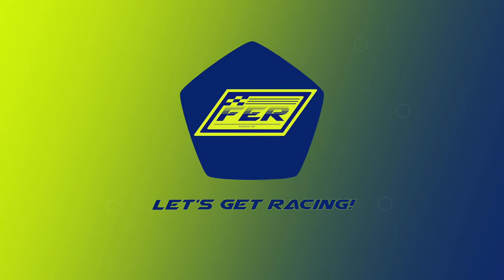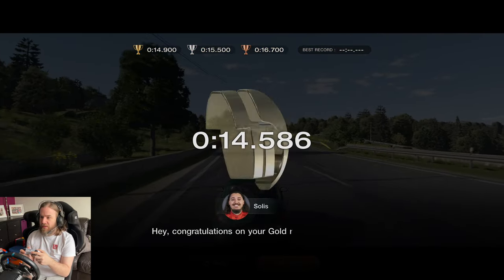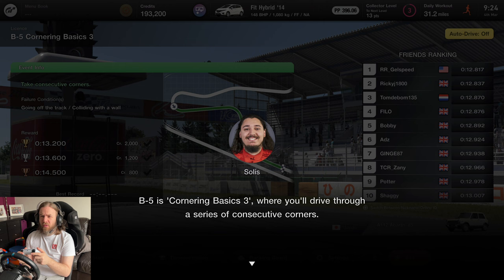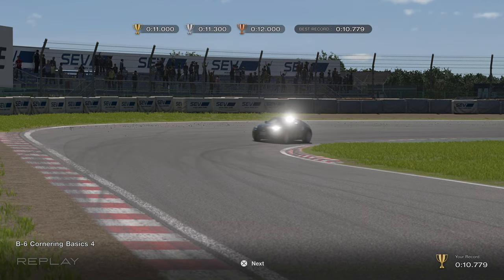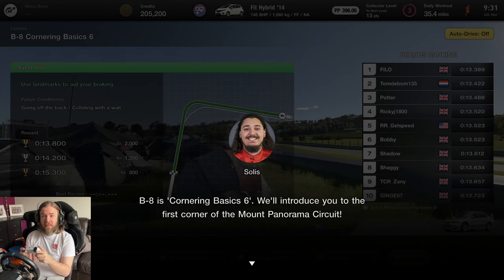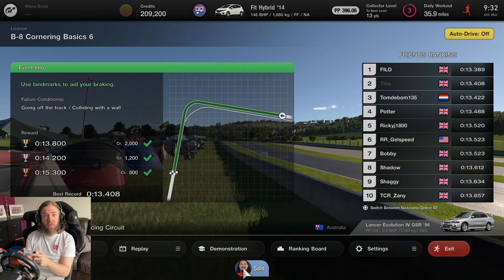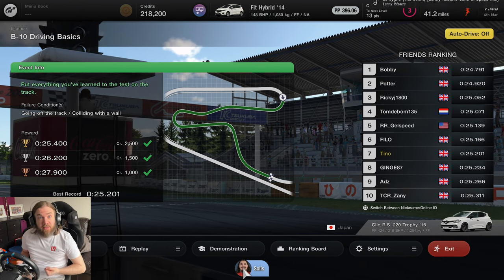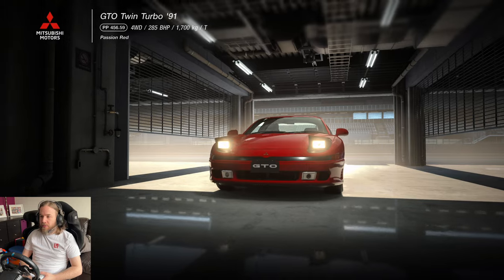Gran Turismo 7 | National B Licence Tests | All Gold | On Controller | 4K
Today we have the first video showing you how to get all gold on the National B Licence tests with a controller. If your struggling with any of these then this video will help!

Timecodes:
0:00 - Intro
0:54 - B2
1:51 - B3
2:47 - B4
3:37 - B5
4:29 - B6
5:15 - B7
6:10 - B8
7:06 - B9
8:03 - B10
9:33 - Prize Cars

My Setup:
Base Playstation 5:

Base Xbox 1 500Gb
Elgato 4K 60 Pro
Headset:
Wheel:
Logitech G29 Standard with shifter.
GT Omega Pro Racing Simulator Cockpit

My Car:
2021 Toyota GR Yaris
Garage Whifbitz OPF Back Exhaust
MST Performance Intake
Maxton Spoiler Cap
Automotive Passion Carbon Arch Guards
Automotive Passion Carbon Front Splitter
Automotive Passion Carbon Side Skirts
Automotive Passion Carbon Engine Cover
Rear LED Number Plate Lights
Tegiwa GoPro Mount
TheFogLightGuy Purple Fog Light Covers

Shoes:
Adidas XLT Kart Boots in gold and black.

Gloves:
Adidas XLT Kart Gloves in gold and black.

All Edited on MacBook Pro with Final Cut Pro and Shot on iPhone